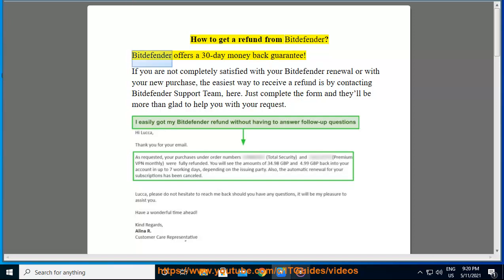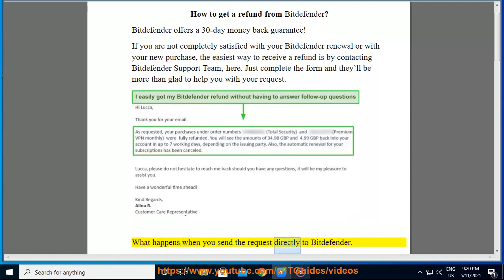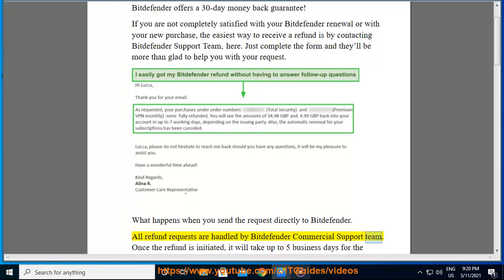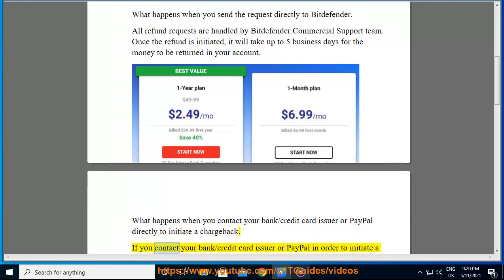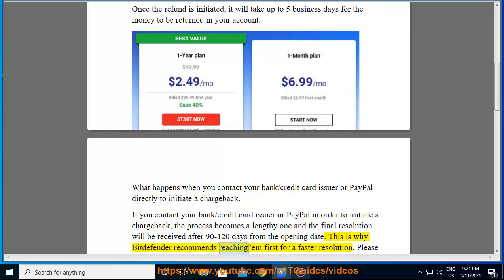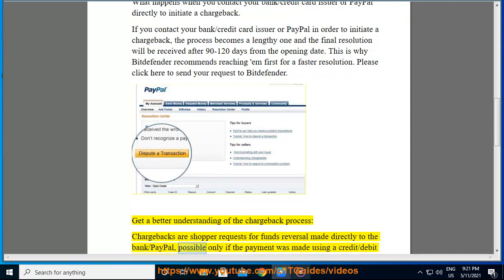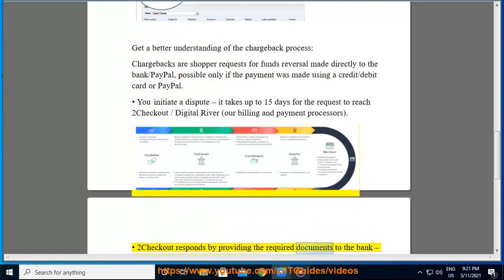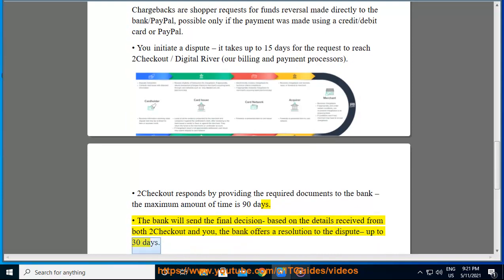Get a refund from Bitdefender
Here's how to Get a refund from Bitdefender. Hit & get started w/ Bitdefender later.